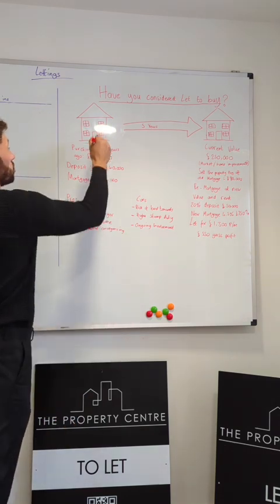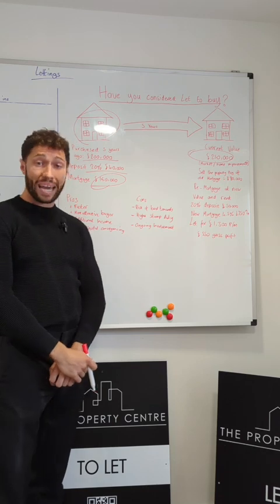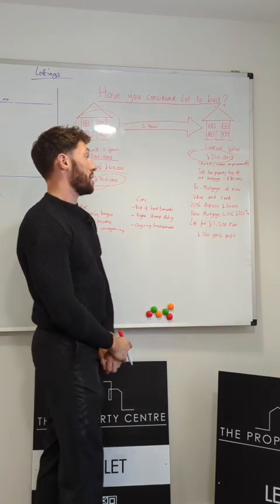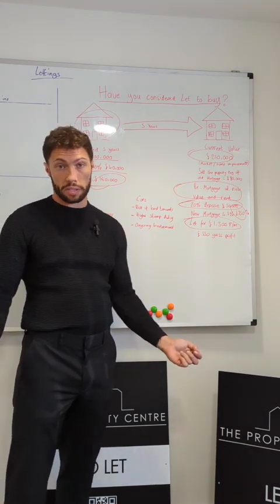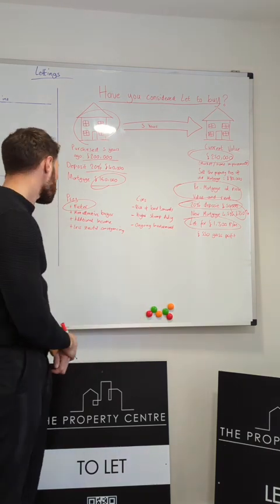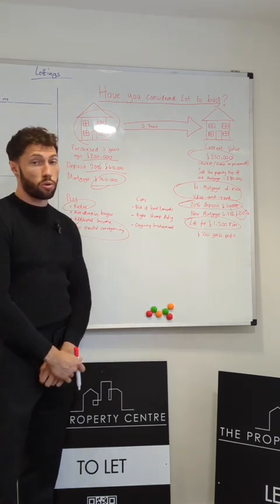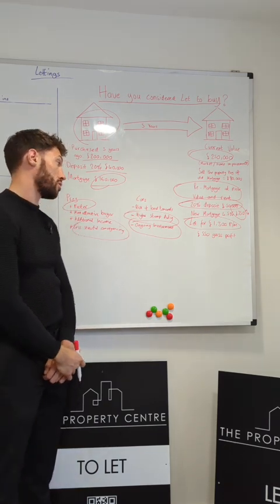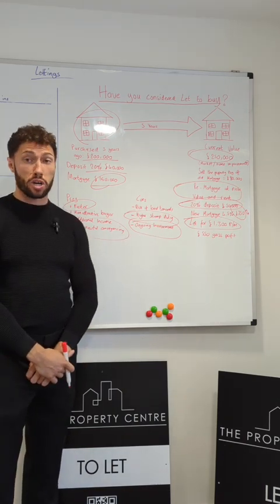Have you considered Let-to-buy?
If you are thinking of moving house and want to avoid tying in the sale of your current property, or maybe you have found your dream home and your sale has unexpectedly fallen through then Let-to-buy might be a fantastic option to consider. This video explores how you might be able to keep your current property as a buy-to-let investment and purchase your next house as well.